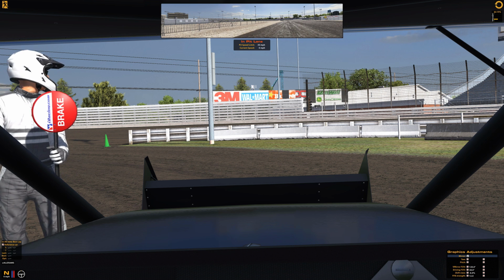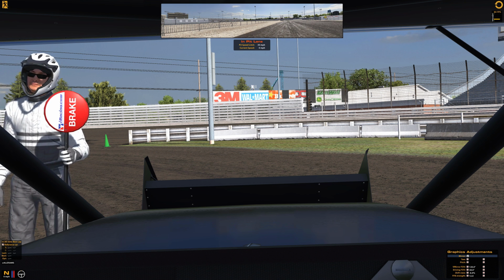iRacing 410 Winged Sprint car at knoxsvill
This is a short video online racing game from iracing with a 410  dirt winged sprint car at knoxsvill